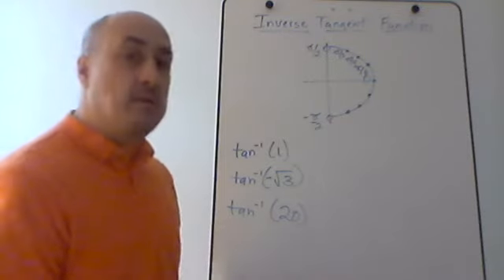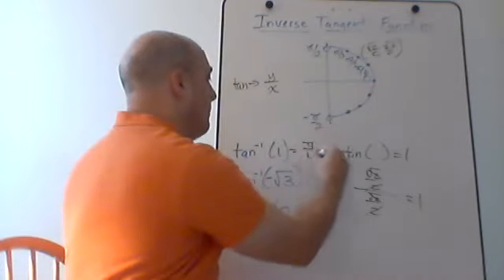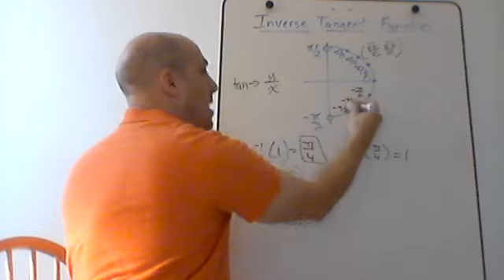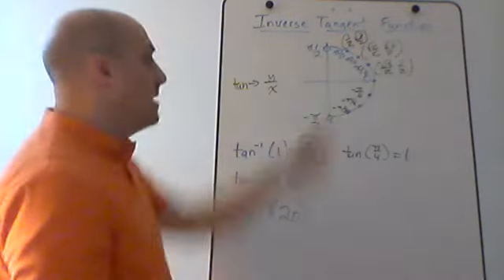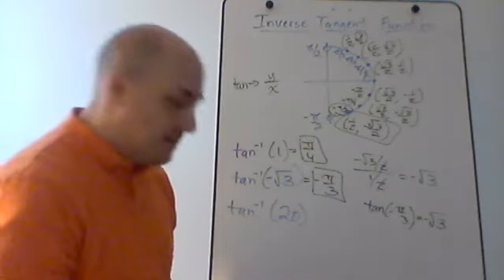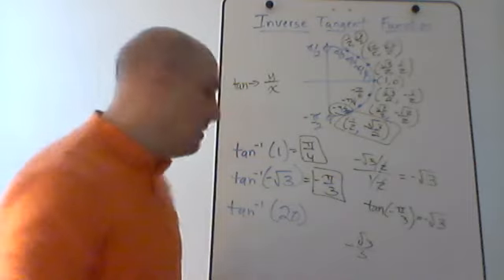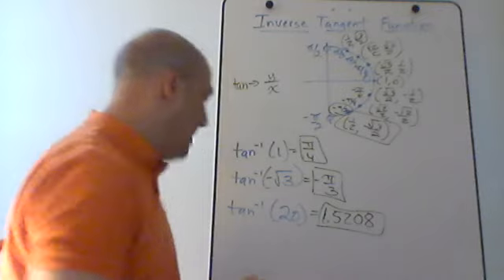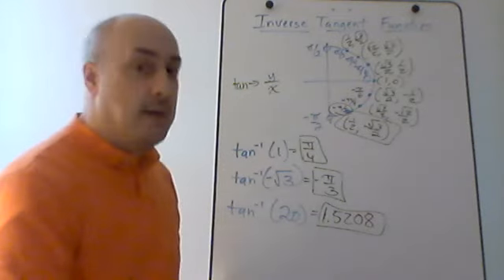Trigonometry Help - Tangent Inverse Examples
Example problems of evaluating the inverse tangent function. How to use the unit circle to evaluate tangent inverse. Math / trigonometry / precalculus help.